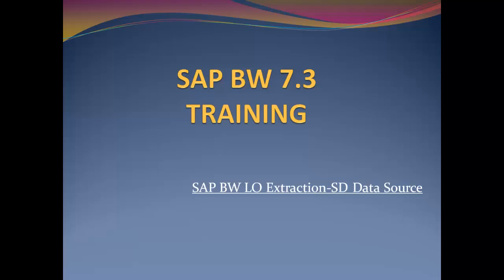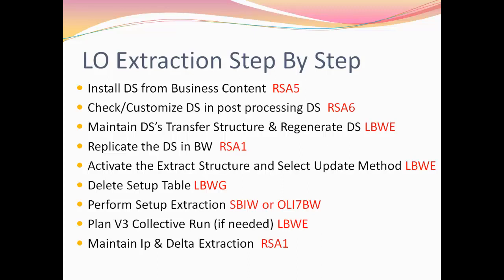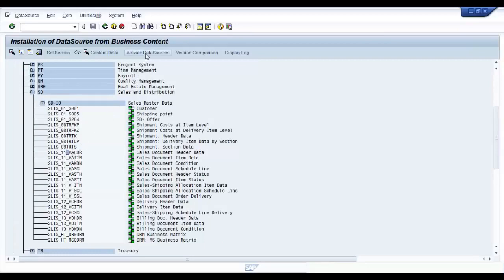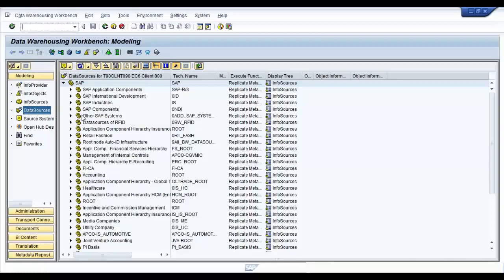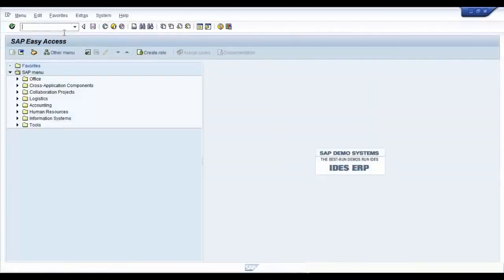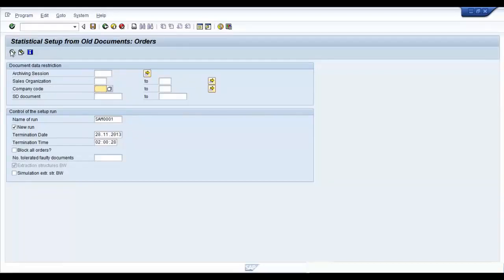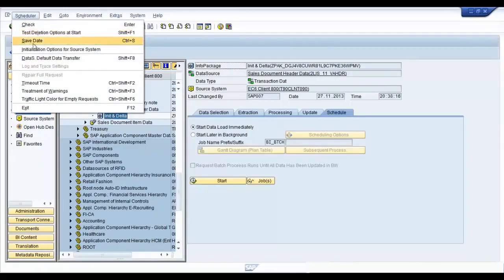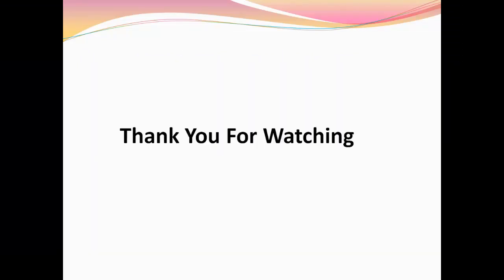Sap BW Implementing LO Extraction